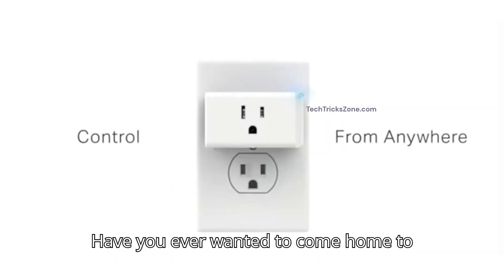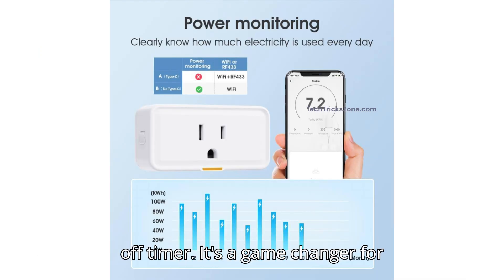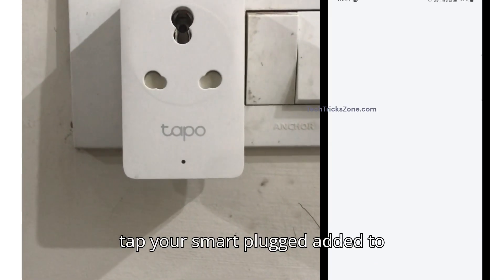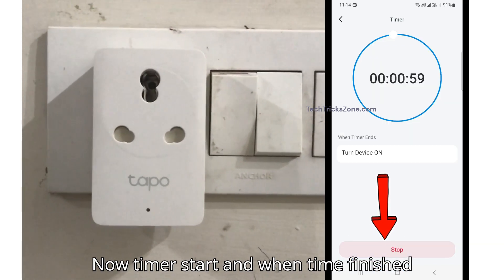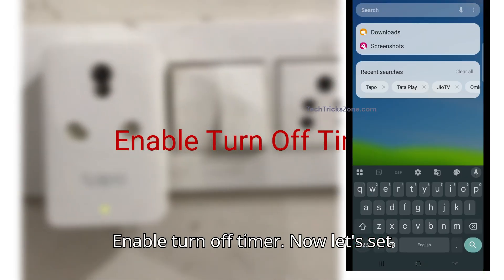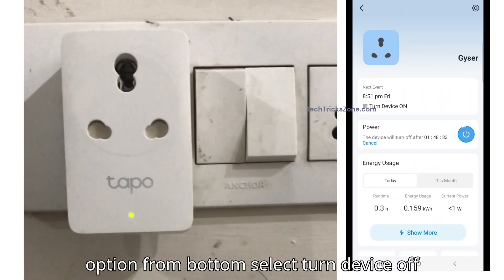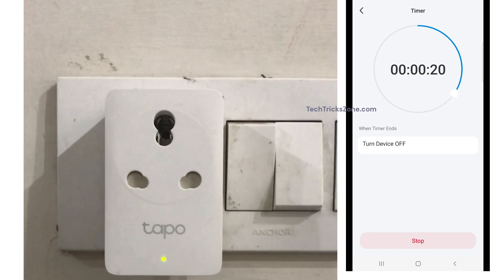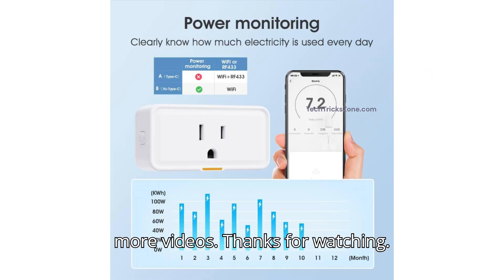Set Turn OFF & Turn ON Timer in TP-link Tapo Smart Plug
Step by step Guide to Set Turn on and turn off Timer in TP-link Tapo smart Plug to save Energy